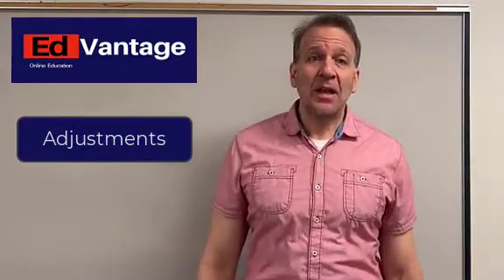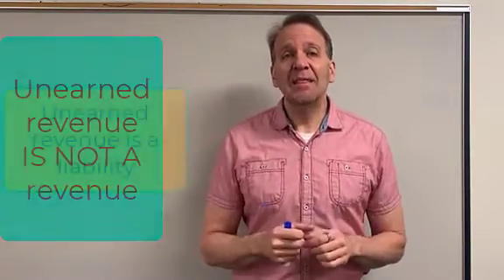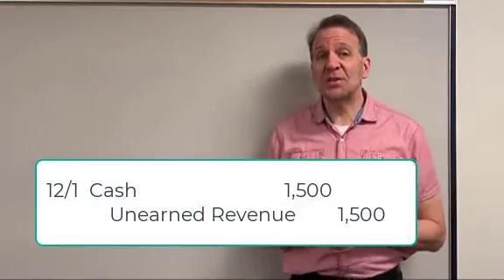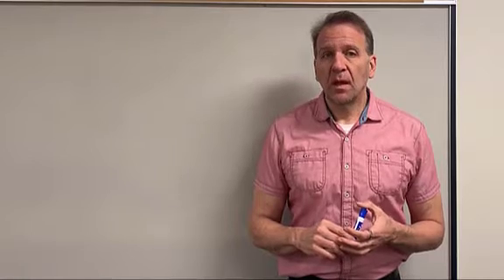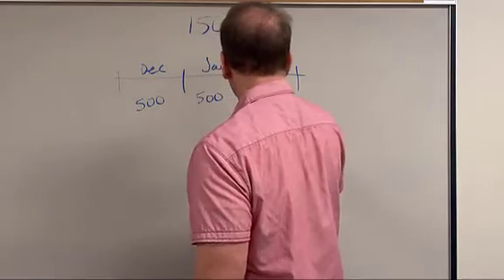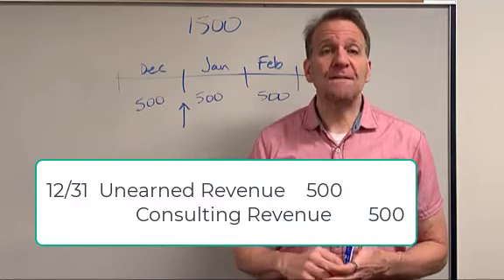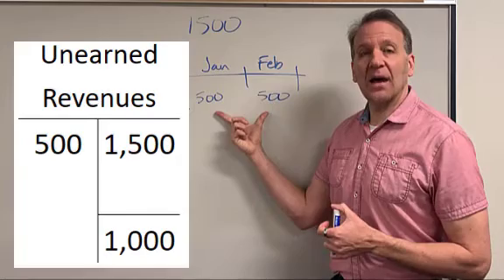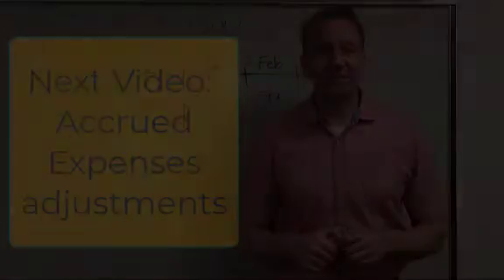Unearned Revenue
This video continues with adjustments, specifically unearned revenues
Here is the link to the Accounting notes that accompany this video: